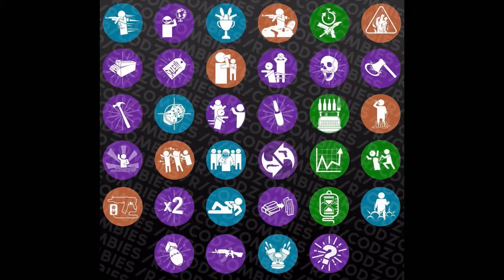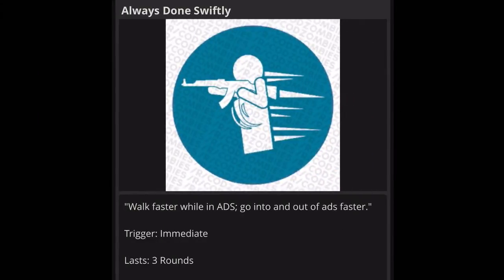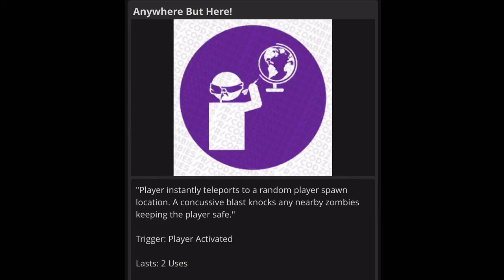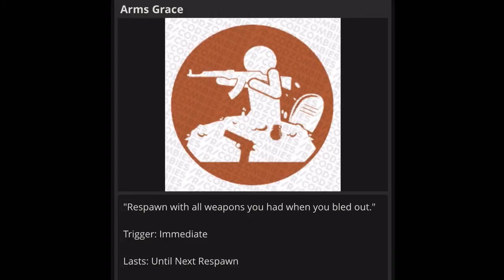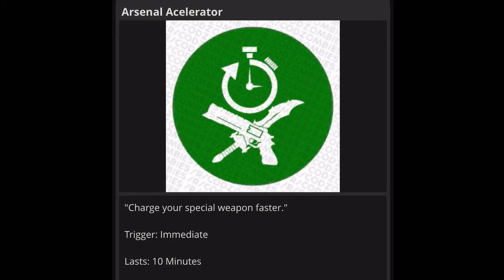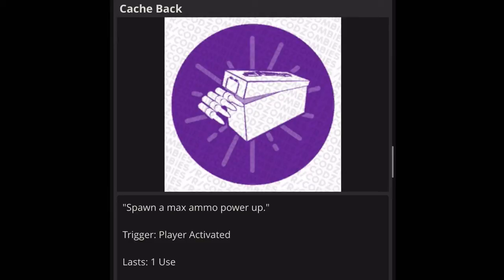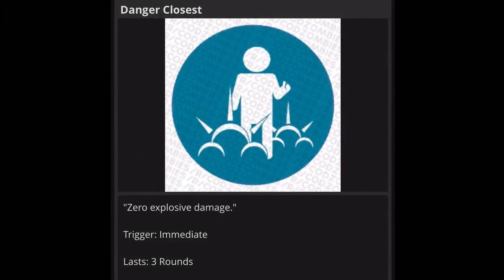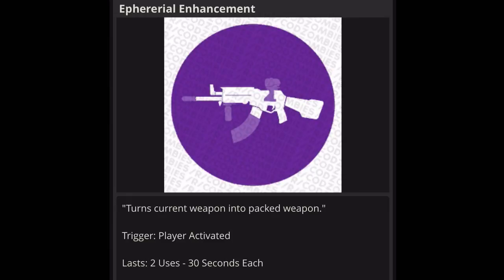Call Of Duty: BO3: Zombies: GobbleGums INFO (PART1)